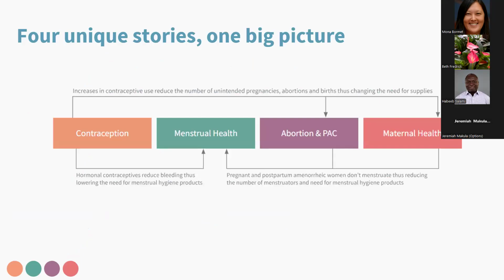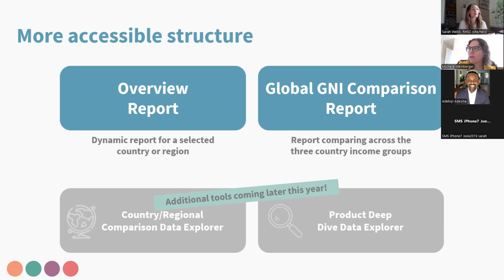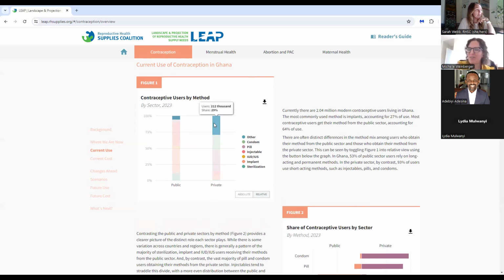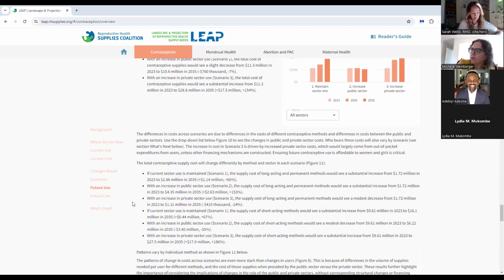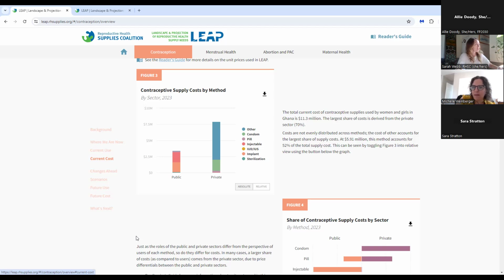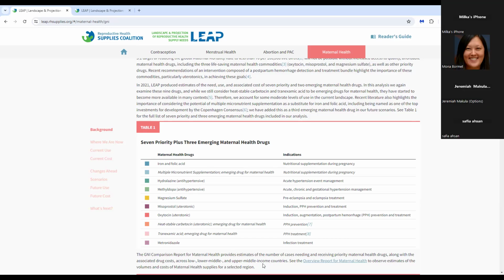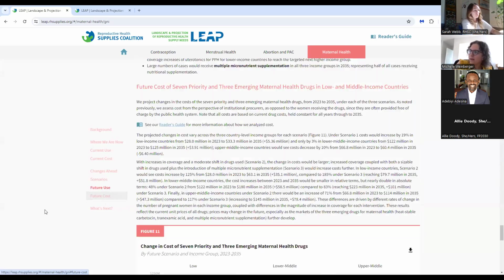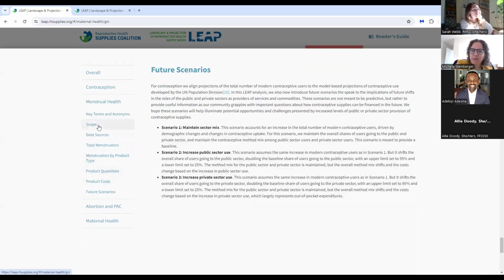LEAP Report: Skills-Building for Advocacy